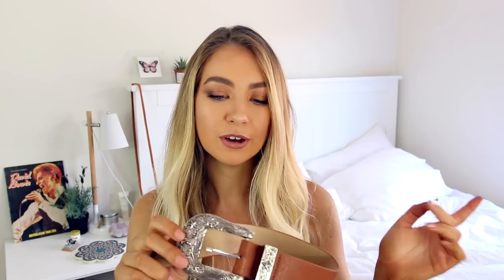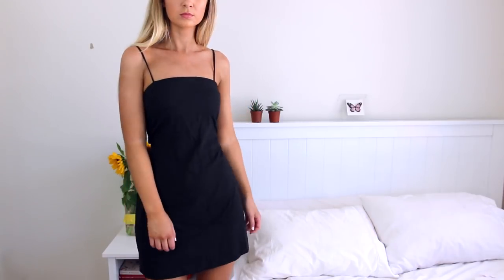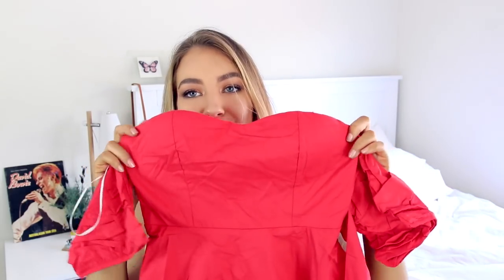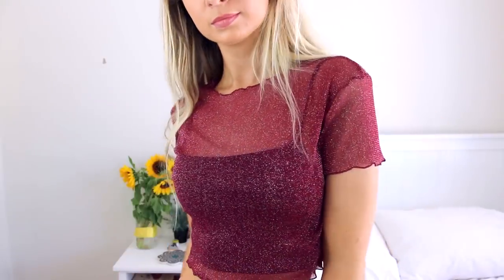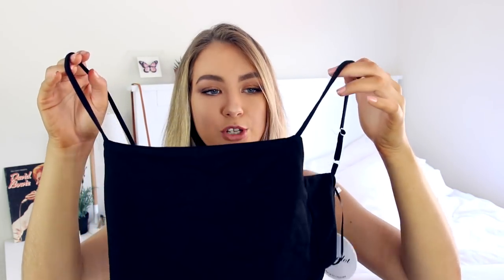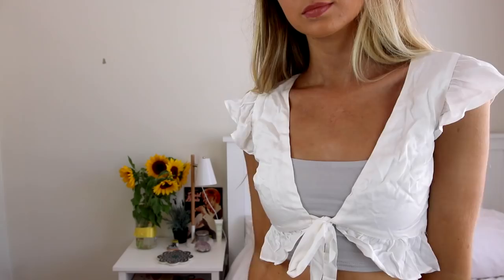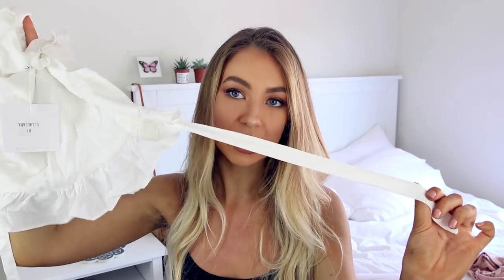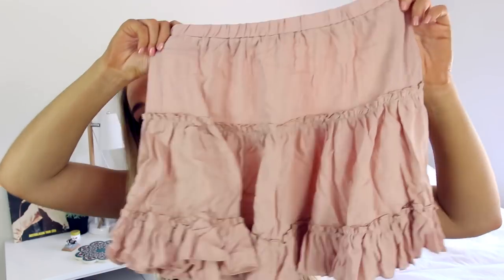PRINCESS POLLY TRY ON HAUL | December 2017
Hi lovelies! Today's video is another try on haul with Princess Polly.

Items featured:
Black Mini Cotton (not linen lol) Dress - Black, size 10

Brown hat - Dark Brown, M

Diamond Nightfall Mesh Top - size 8

Cloud Cover Crop Top - size 8

Black Tie Top - size 8

Flynn Mini Skirt - size 10

Little Sugar Crop Top - size 8

Tapioca Cotton Mini Dress - size 10

Canyon Manor Midi Dress - size 10

Location: Brisbane, Australia

Camera I use: Canon EOS 600D with the Sigma f1.4 30m lens

Hi guys! my name is Asha and I am an Australian YouTube beauty guru and fashion vlogger. Subscribe to my channel if you want to see the best beauty products, cosmetics and makeup as well as videos like: makeup tutorial videos, makeup get ready with me, australian day in the life videos, fashion look book videos, boho tumblr room tour videos, hairstyle videos, back to school hairstyle videos, celebrity look for less videos, advice videos about boys, friends, school and university.

Some of my favourite videos to make include festival lookbook videos, australian beauty product videos, and fashion tips styling videos.

Youtubes such as: mylifeaseva, alishamarie, rchbeauty and macbarbie07 are a massive inspiration to me and my channel so I hope you enjoy my aussie youtuber channel!